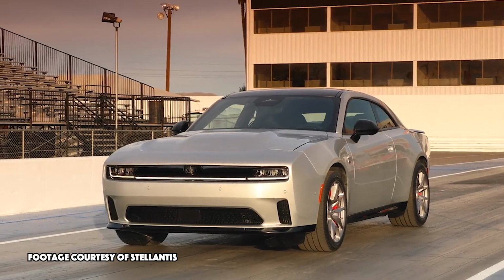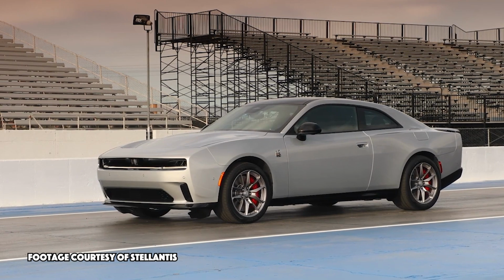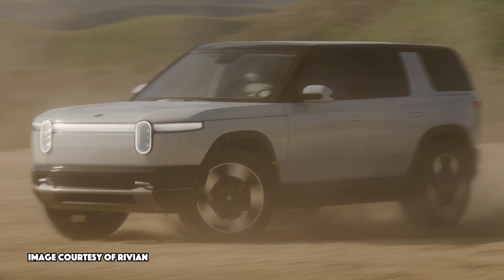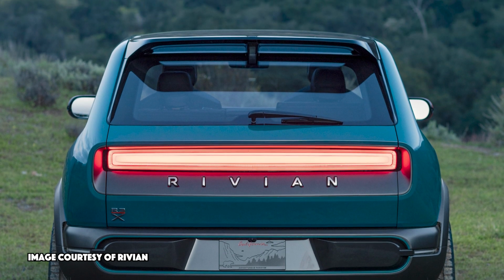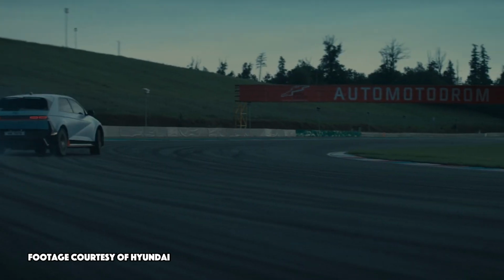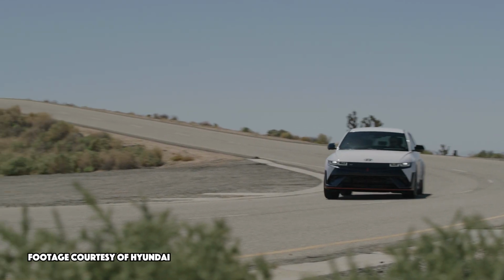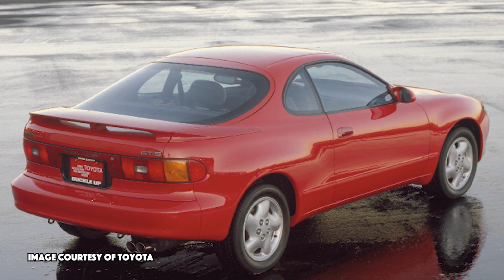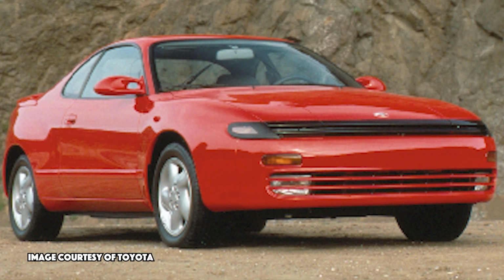NEW Charger - The Rivian R2/R3/R3X - Car of the WEEK & More! Podcast #2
In today’s podcast, we cover news around the All-New Dodge Charger, the new Rivian R2, R3, and R3X, the announcement of pricing for the Hyundai Ionia 5 N, and, of course, the new Porsche Taycan GT. I then discuss my car of the week, verse of the week, and what is happening in my world.